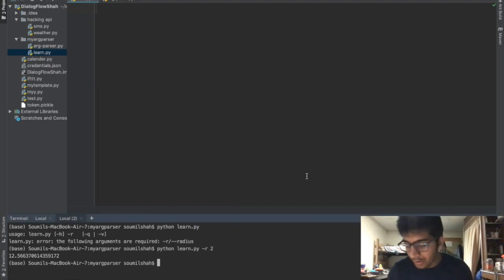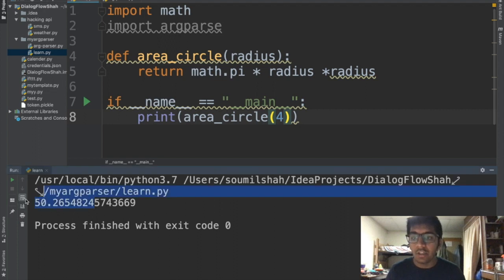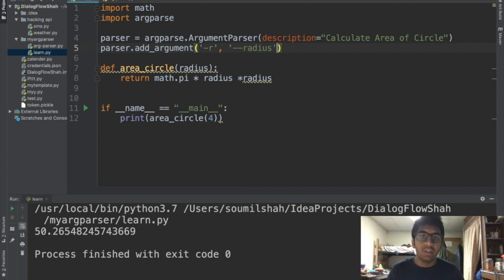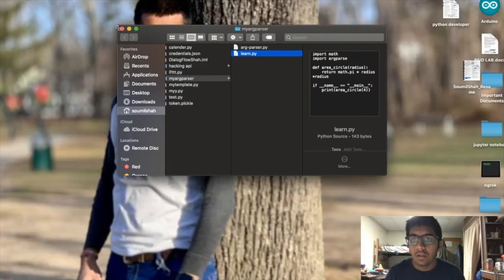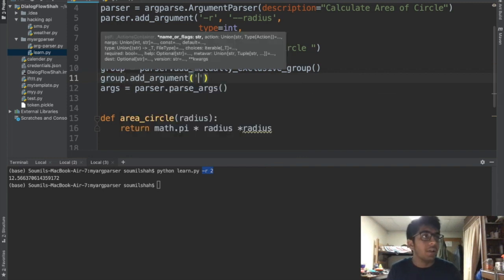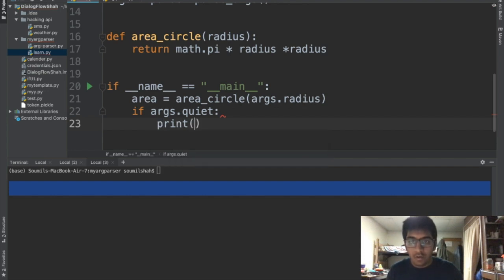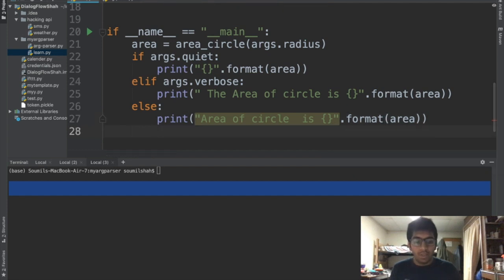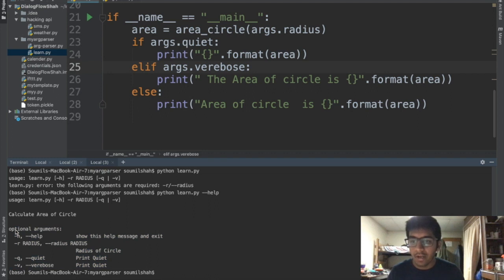argparse python tutorial